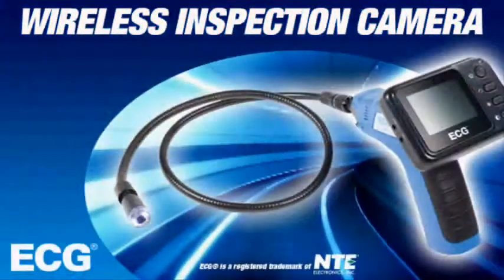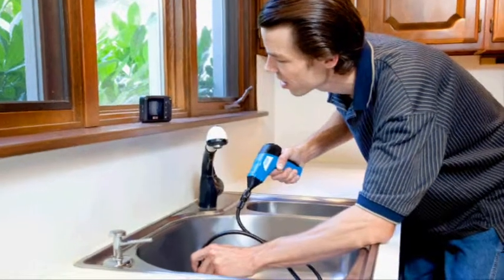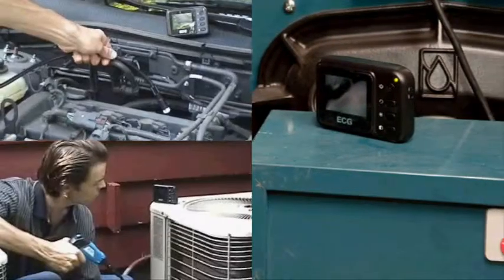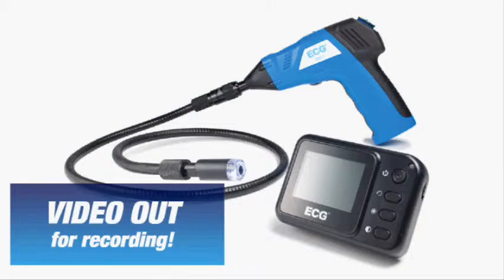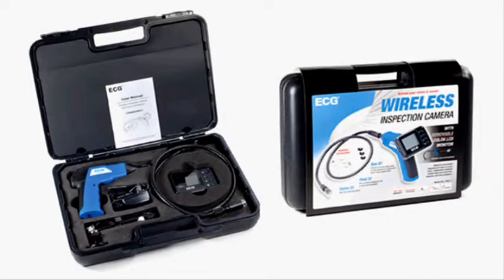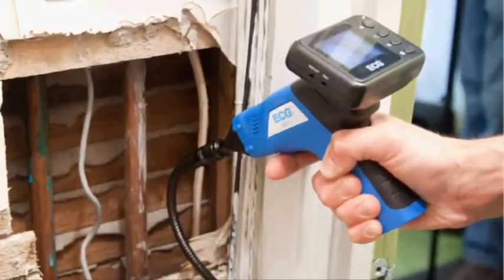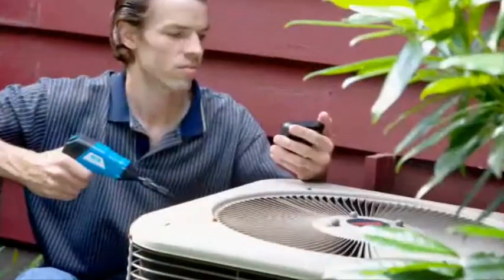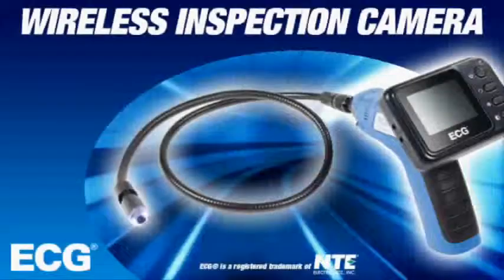Wireless Inspection Camera WIC-1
Let the ECG® Wireless Inspection Camera with LCD Monitor be your eyes and hands while you look inside walls without tearing them apart, search behind appliances and other difficult places for lost items and hundreds of other uses. Allows for easy visual inspections in hard to reach places. Lightweight, handheld design with flexible shaft and useful accessories. Now available in both the original Standard Version (WIC-1™) and a new Deluxe Version (WIC-100™).